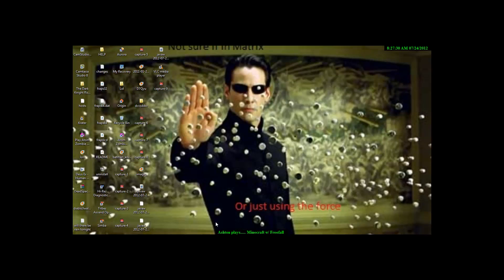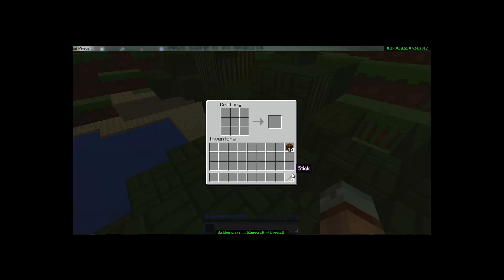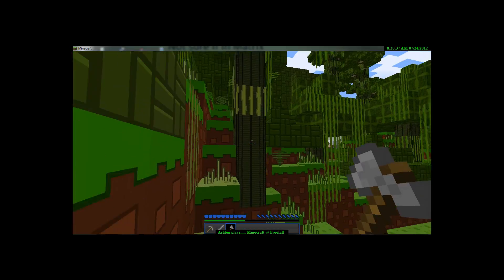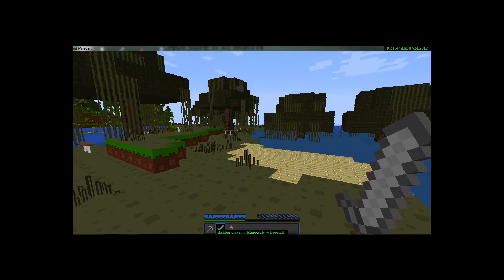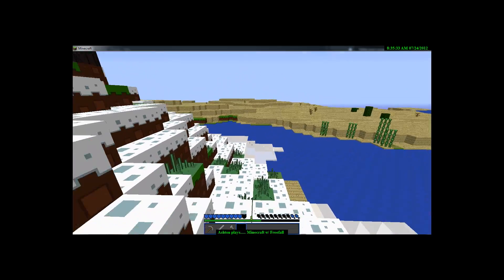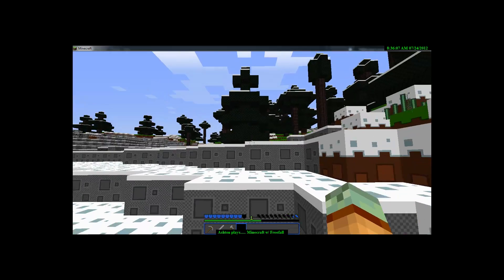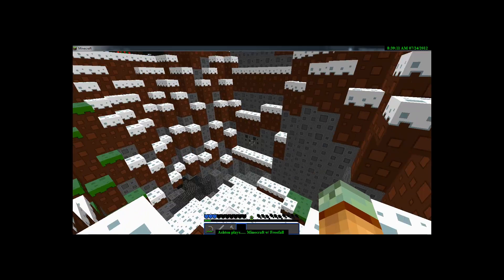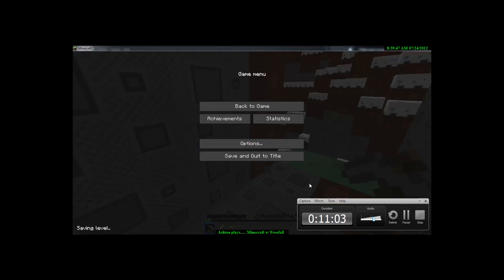Minecraft lp ep.1 Walking Nomads.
Sorry guys, running about a day behind.